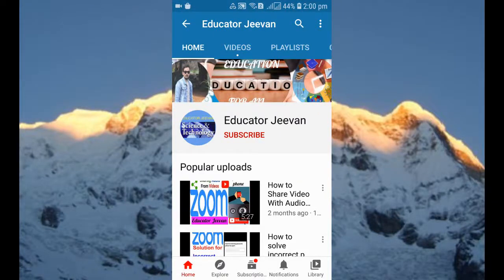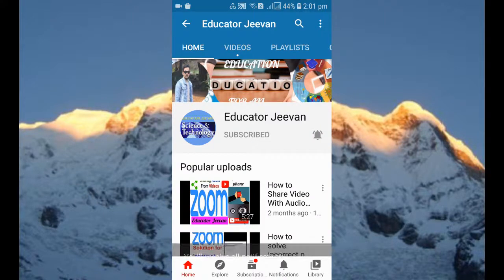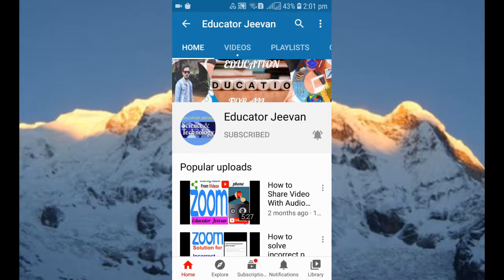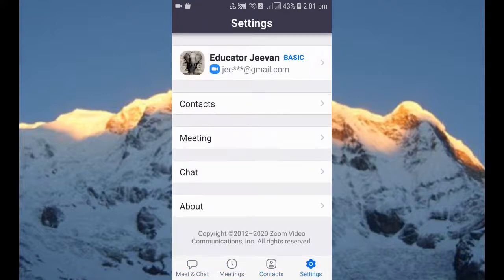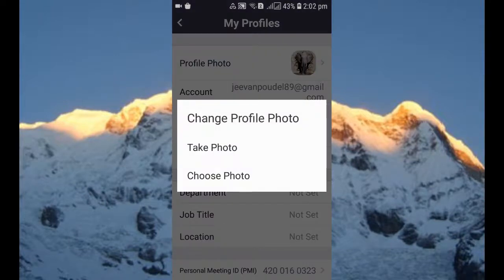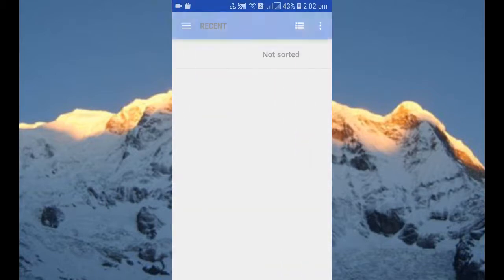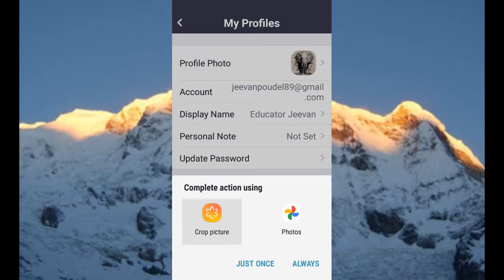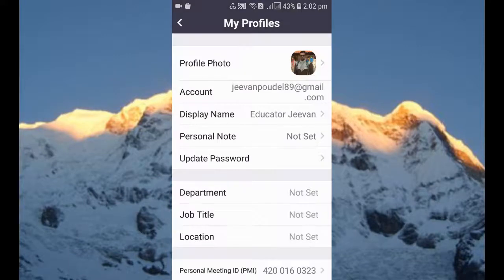How to Change Profile Picture in Zoom in Mobile Phone - Change Profile Picture in Zoom in Mobile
Hello all, This channel is all about educational videos. I make videos on educational tools like zoom app, google classroom, google slides, google sheets, science & technology, interesting science experiments and virtual lab and many more.
How to Change Profile Photo in Zoom in Mobile Phone - How to Change Profile Photo in Zoom in Android